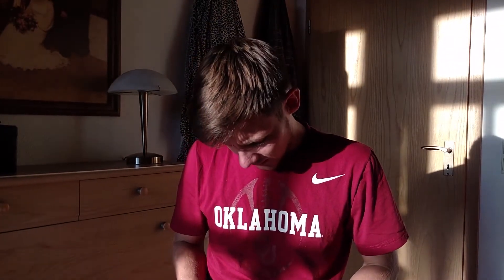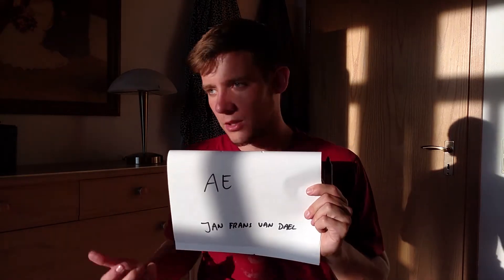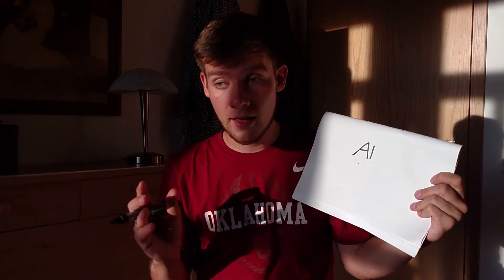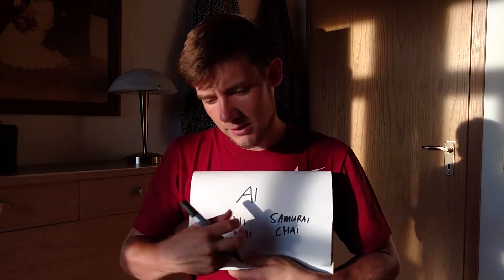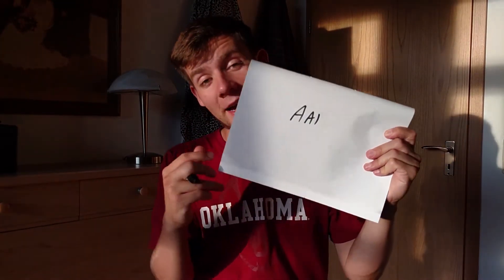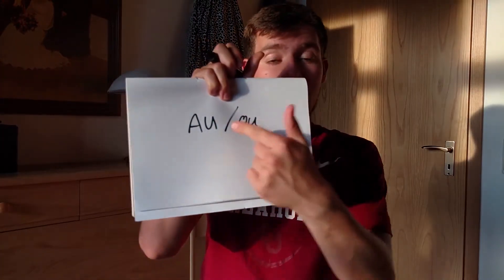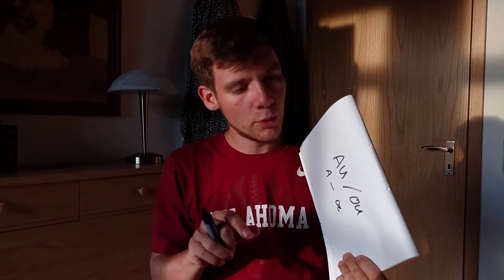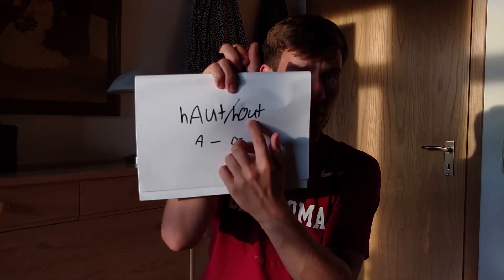Dutch Tweeklanken 1: Start at a!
In this video, Sten explains the Dutch tweeklanken ae, ai, aai, au and ou in a short series on these essential vowel combinations.